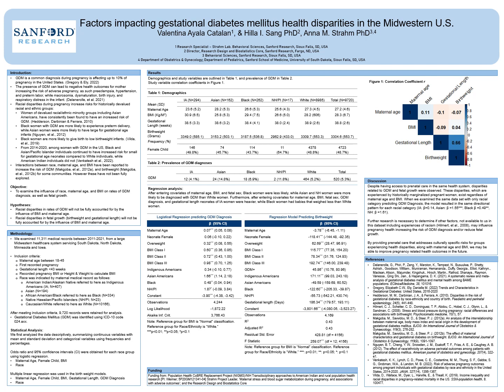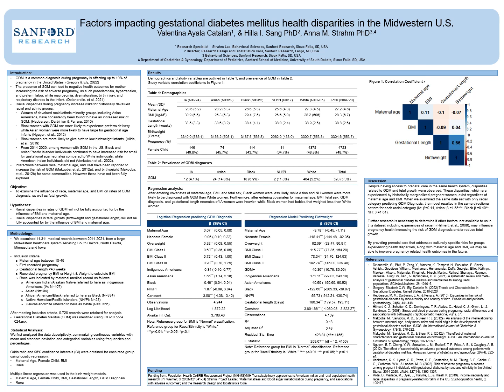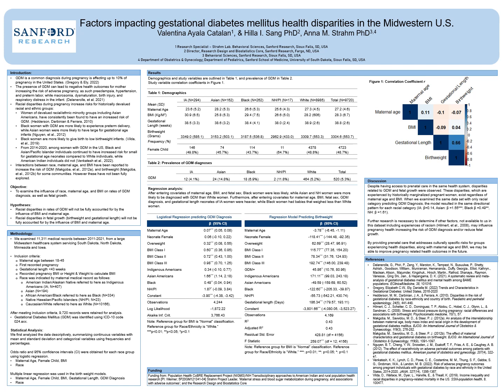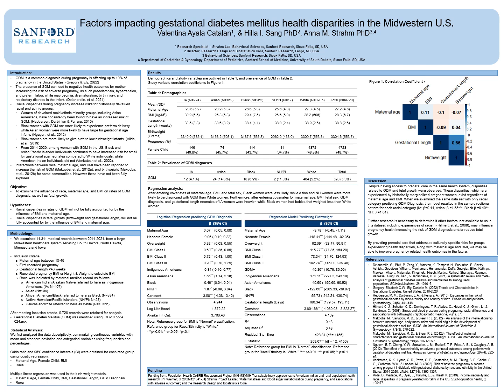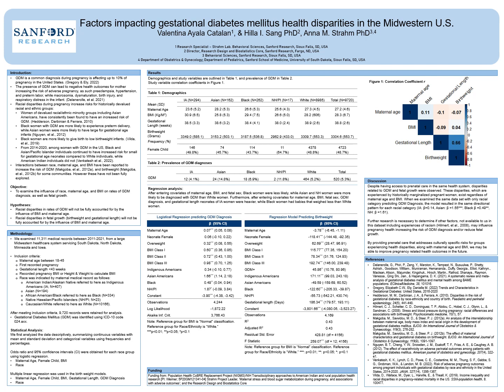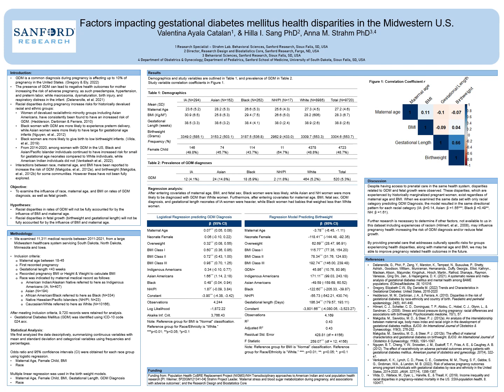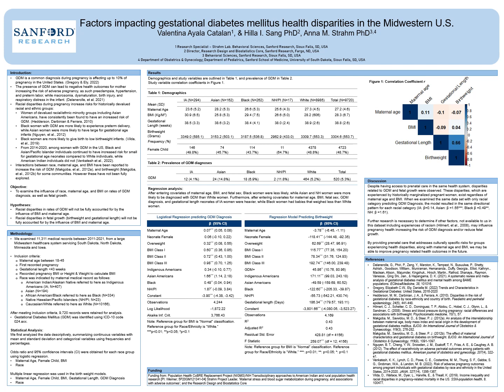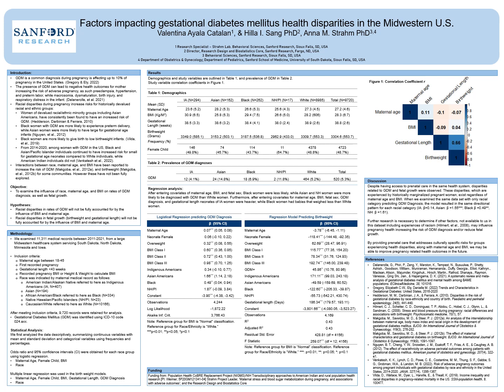2023 DaCCoTA Symposium Poster Presentation: Valentina Catalan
Title: Factors impacting gestational diabetes mellitus health disparities in the Midwestern U.S.